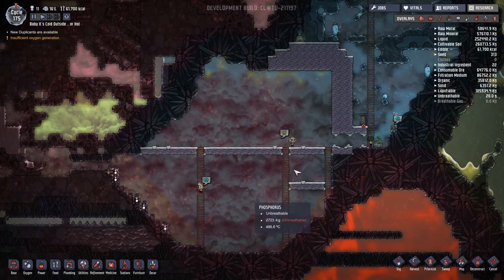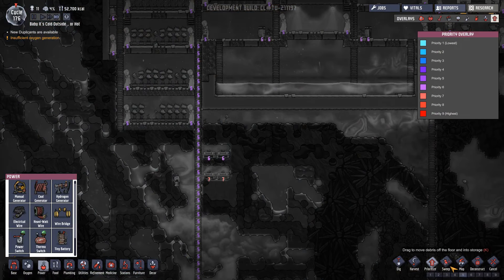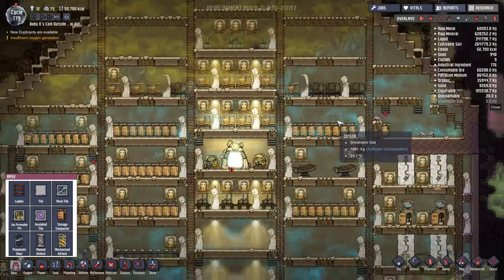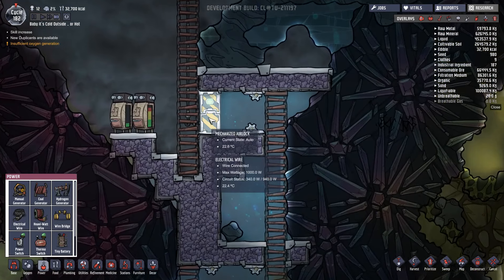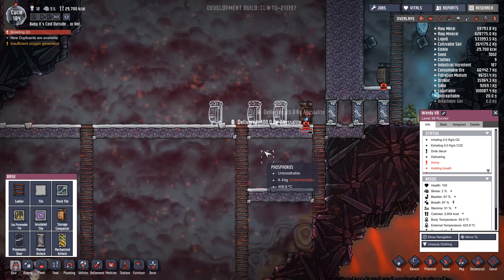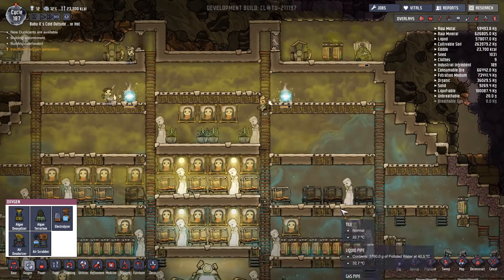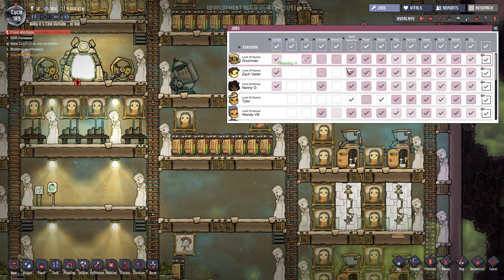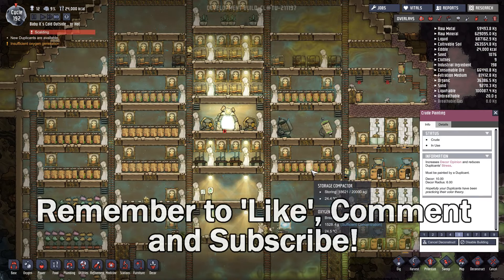Oxygen Not Included (ONI) THERMAL UPGRADE Part 9 ► DAY 175 - HOW TO MAKE SAND! ◀ Gameplay/Let's Play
Oxygen Not Included (ONI) Thermal Upgrade Gameplay/Let's Play
Renewable Sand!!
A new content update from this Rimworld-like new base building game by Don't Starve developers - Klei Entertainment

This preview copy was provided free by Klei Entertainment.

CPU: Intel i7-4790k @4.4 GHz
RAM: 16GB
GPU: MSI NVIDIA GeForce GTX 1080 GAMING X 8GB GDDR5X

End Titles Music:
Tobu - Candyland